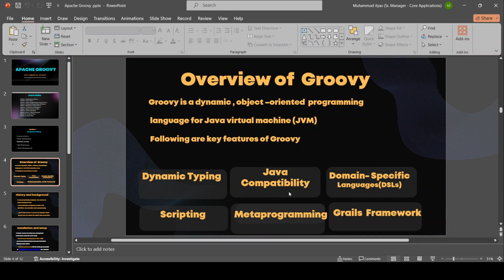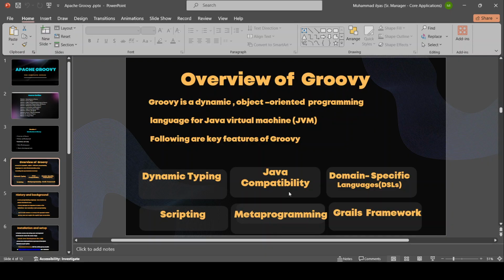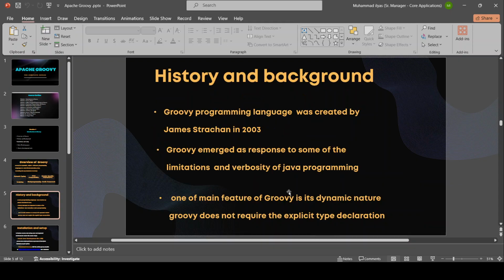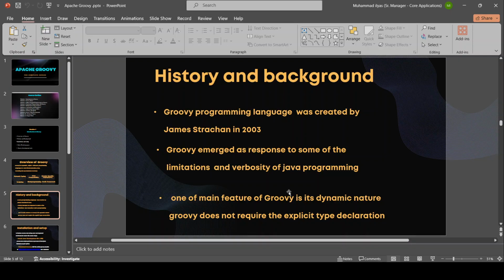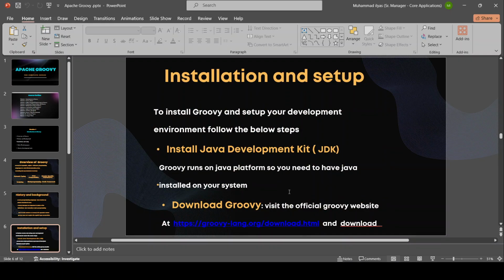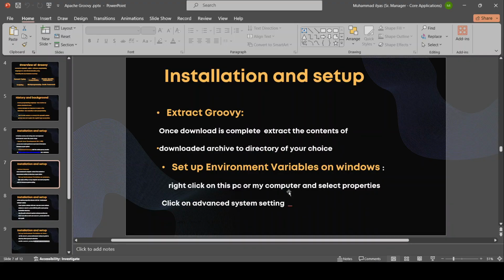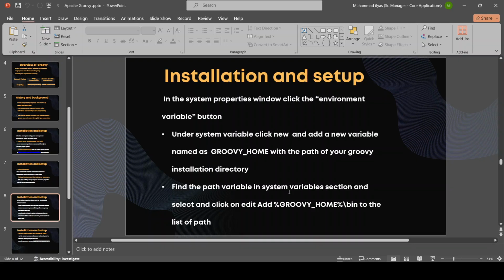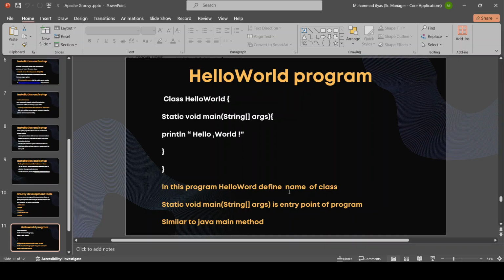Introduction to Groovy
Learn Complete Groovy Programming